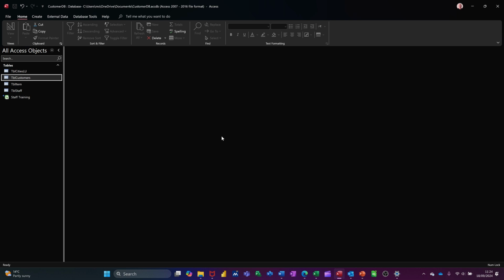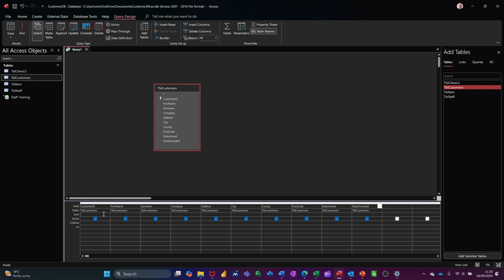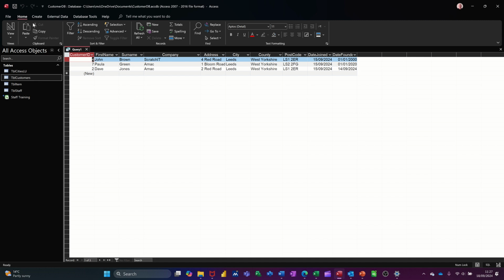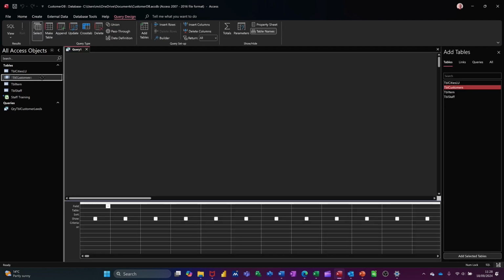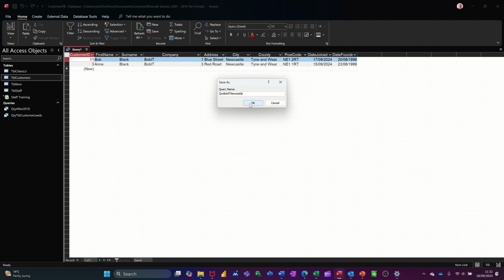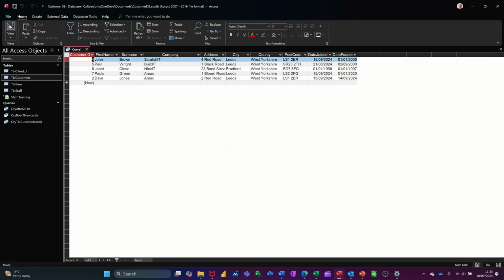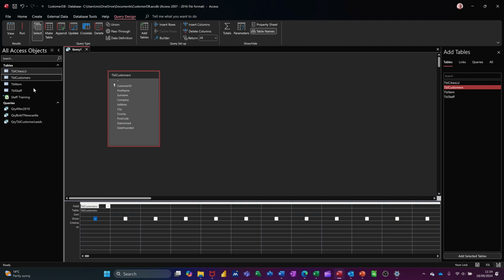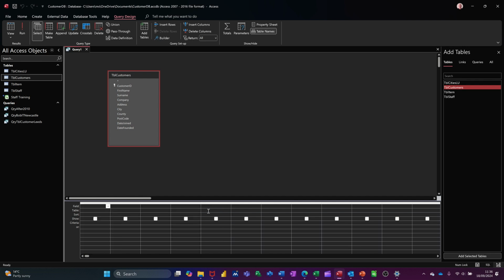I Mastered Basic SELECT Queries in Access 2024!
Select queries in Microsoft Access are fundamental tools for retrieving specific data from one or more tables. They are used to extract data that matches a particular set of criteria, allowing users to view and manipulate only the data they need. When creating a select query, you can choose which fields to include, apply filters to limit the records returned, and sort the results. This flexibility makes select queries a powerful feature for analyzing data within Access databases. By using the Query Wizard or Design View, users can easily specify the fields they want to include from their data sources. Additionally, select queries can be used as the foundation for more complex queries, such as parameter queries, crosstab queries, and action queries, each serving different purposes within database management and reporting. Understanding how to construct and use select queries is essential for anyone looking to harness the full potential of Microsoft Access for data retrieval and analysis.